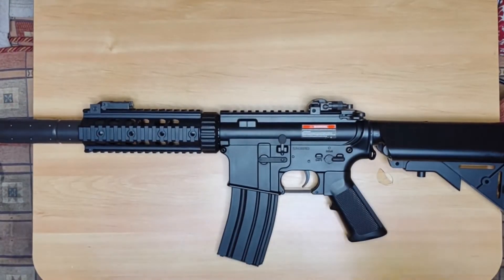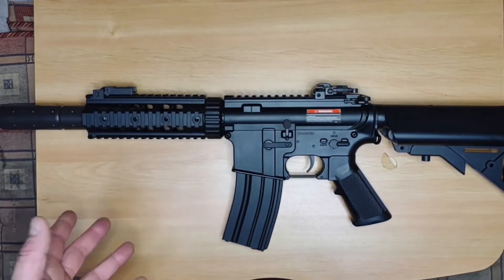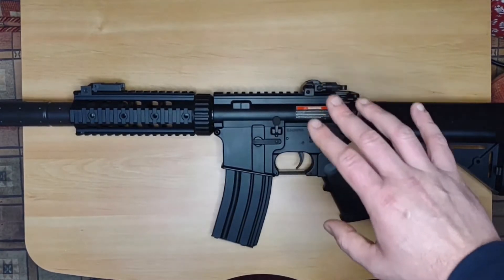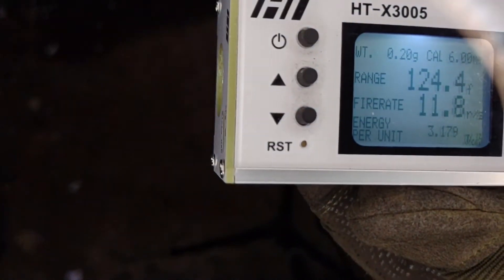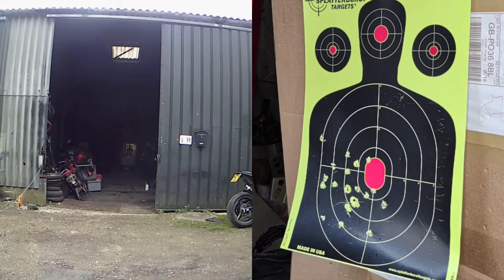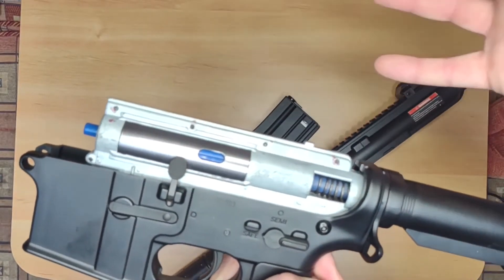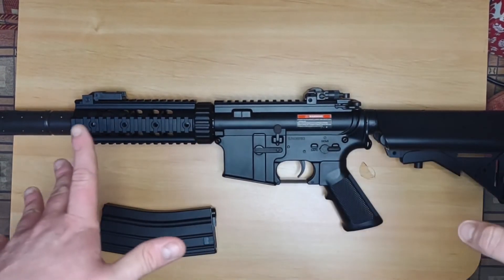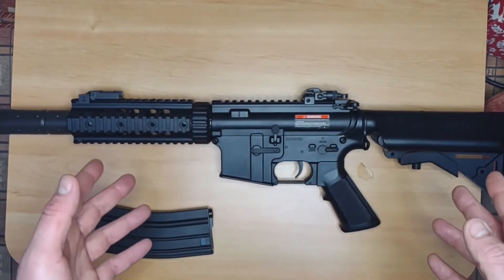[SFA] Cyma CM.513 M4 Review!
Following the unboxing, it's time to put the Cyma CM.513 through it's paces. Can a bargain basement M4 rep really be a skirmishable airsoft weapon out of the box? Watch to find out!